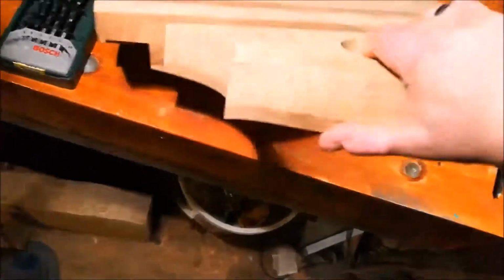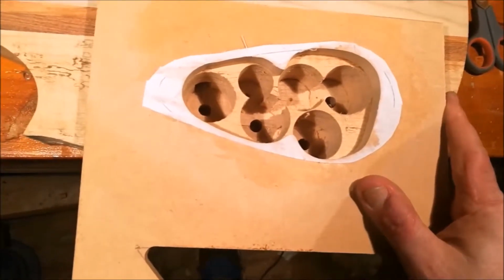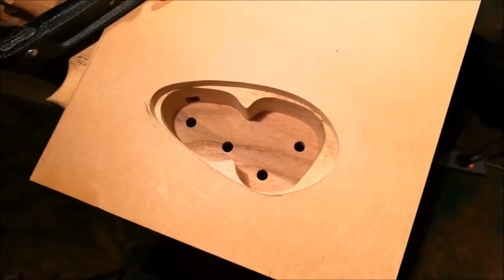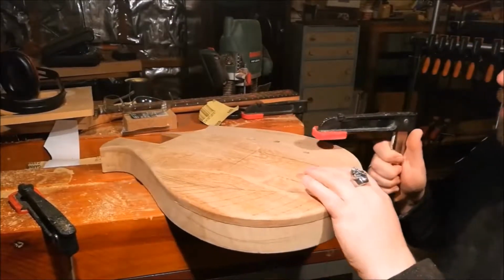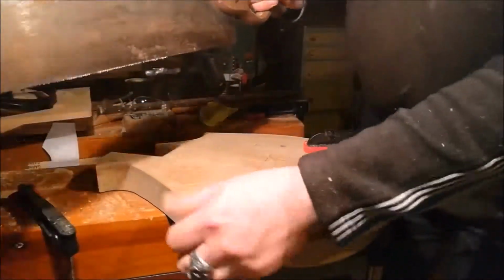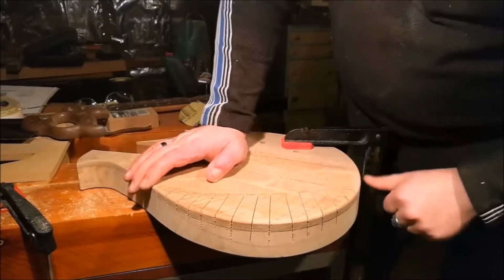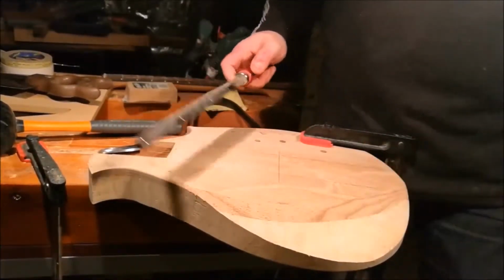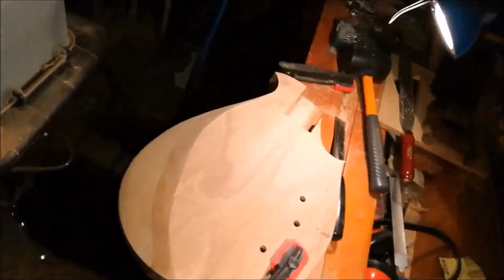Monster Guitars 058: The Flame - Control cavity and extreme arm contour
I had a lot of fun making the extreme arm contour / bevel on the flame. There was something primal about taking a hand saw and a chisel to a pretty guitar body.